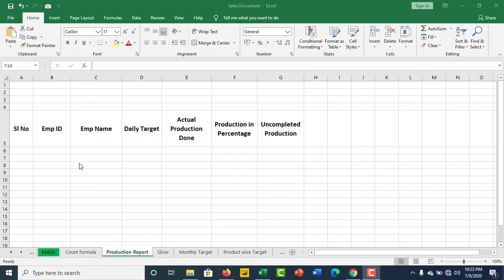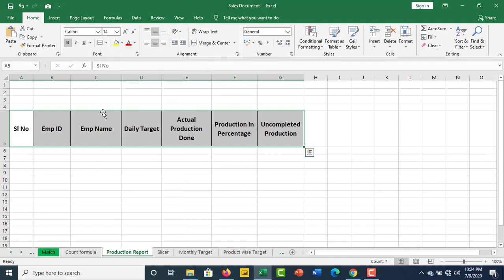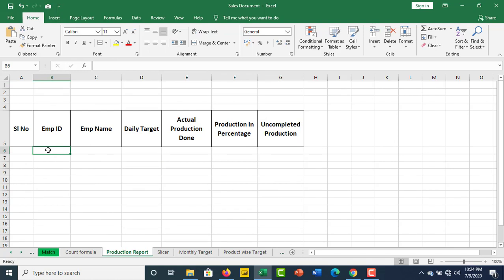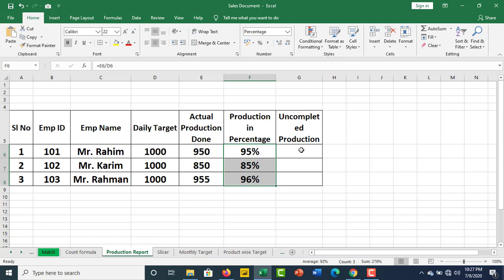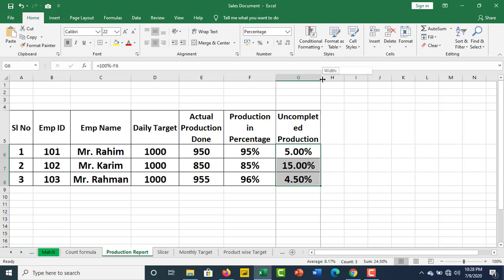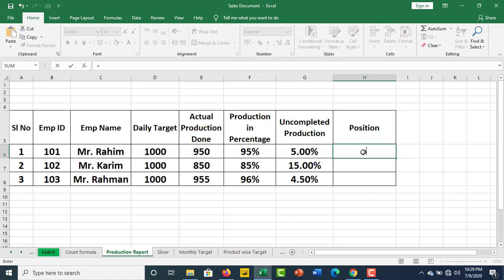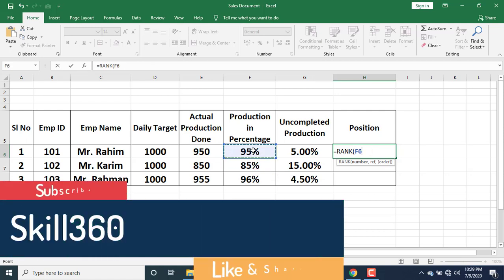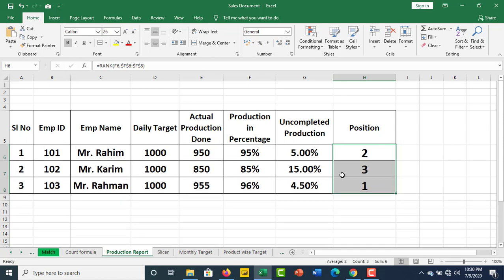How to Make Production Report in Excel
After watching this video, you would be able how to make production report in Excel. This video has been made with showing easy steps so, we hope you would find it helpful. Stay and connect with skill360
 You can watch another tutorial like